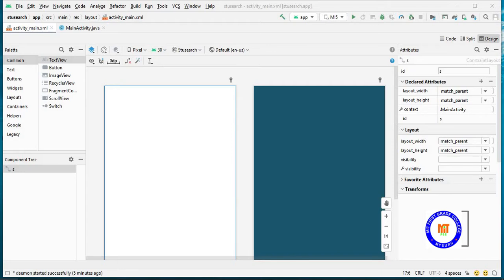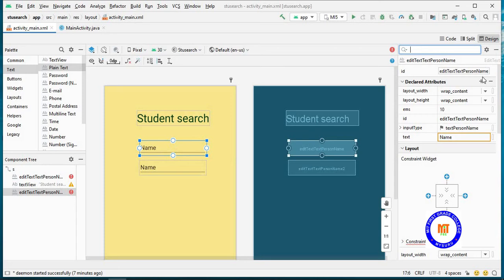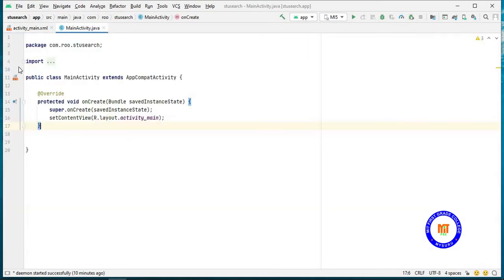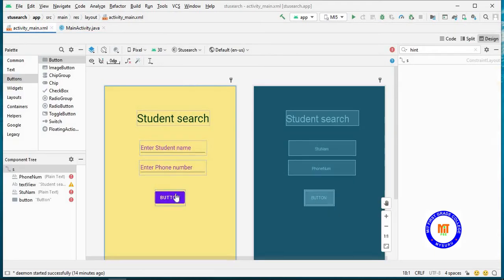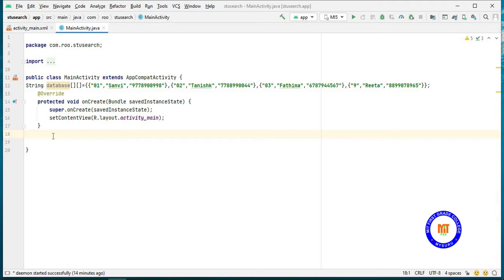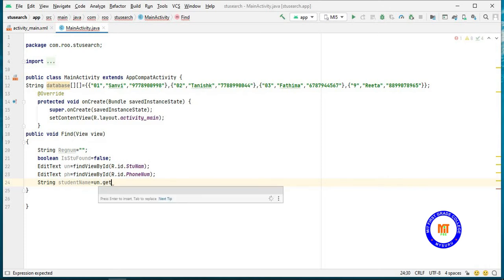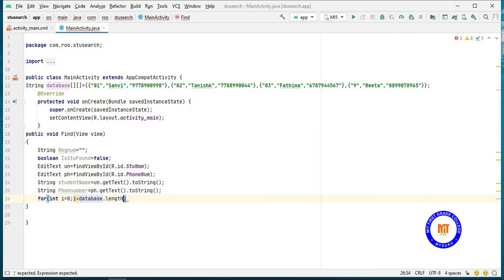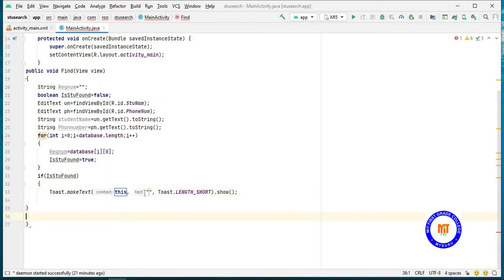BCA | ANDROID LAB | PROGRAM 4